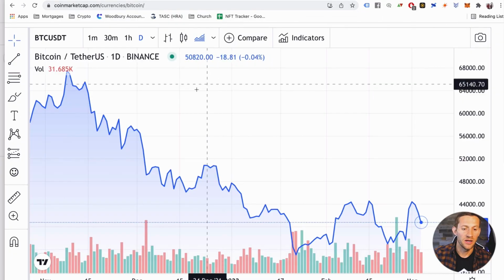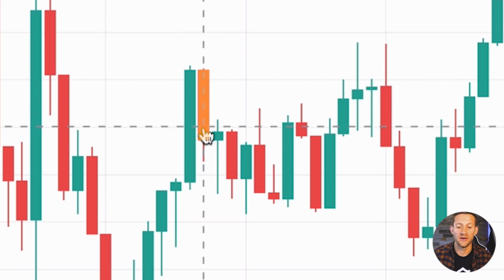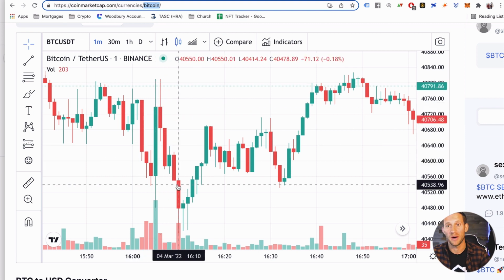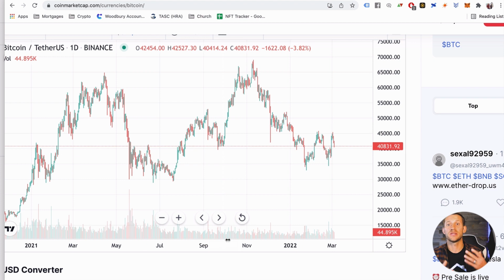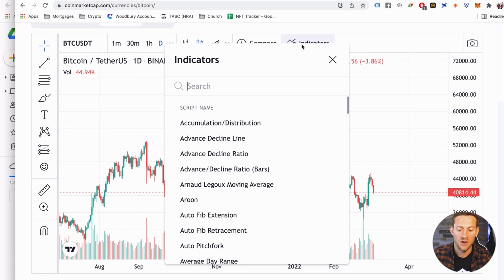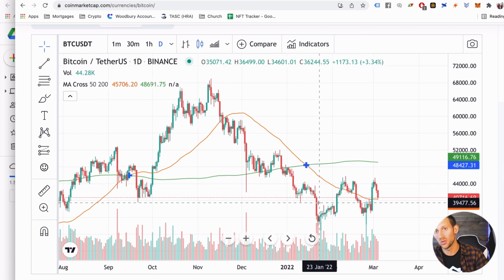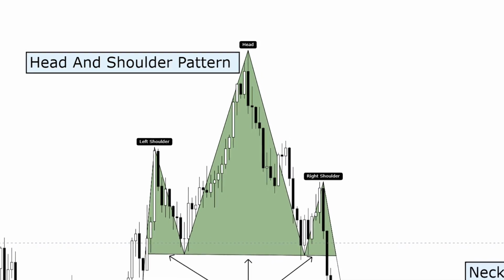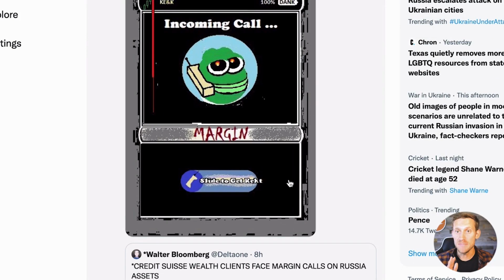Crypto Charts For Beginners (Full Tutorial) How To Make $1000/Week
In this tutorial, I’m going to show you how charts work in cryptocurrency and how you can use them to make money in crypto.

Are you into crypto but struggling to read crypto charts? I’ve got you covered!

In today’s video, I’ll show you the different kinds of crypto charts and crypto patterns.

Stay until the end because I’m going to give you a few simple but reliable chart patterns to look for to know which direction a currencies price might be going,  and then I’ll finish by pointing you in the right direction on who you should be following to get sound charting advice from people that have called the market incredibly accurately for the past few years

As always, if you already understand a step, simply hover over the screen or tap on a phone and you can click ahead using the bar at the bottom to a spot that makes sense.

Chapters:

00:00 Introduction
00:36 Different kinds of charts
04:44 Technical analysis
08:03 Trendline
08:49 Death Cross
10:53 Ascending Triangle
12:24 Head and Shoulders
13:47 Channel
15:03 Person to follow if you want to learn more about crypto charts